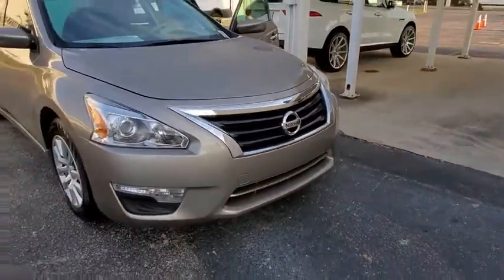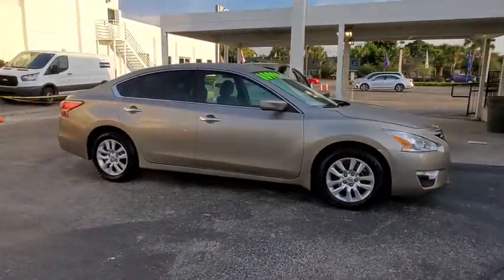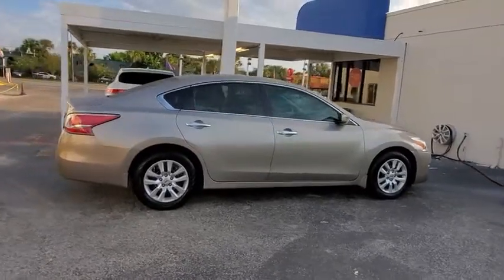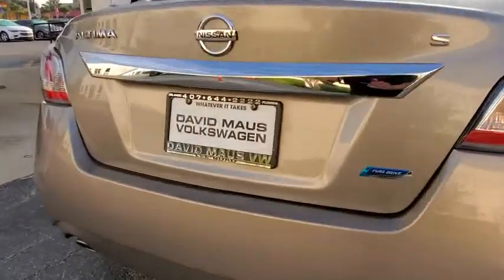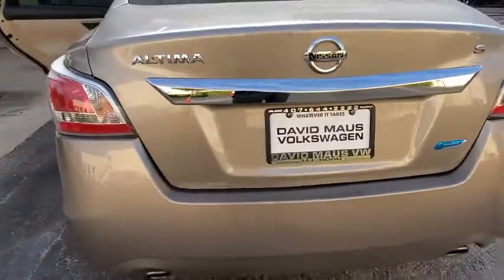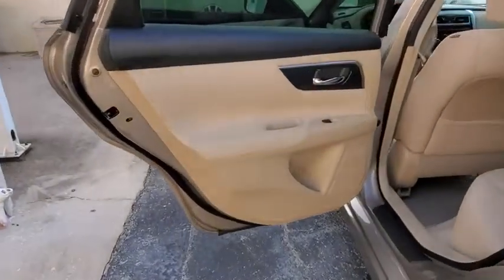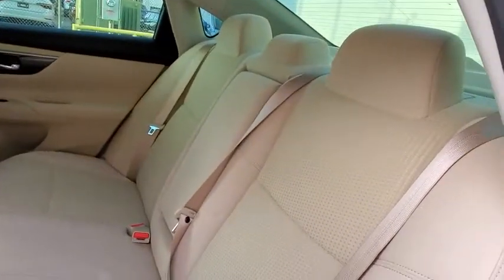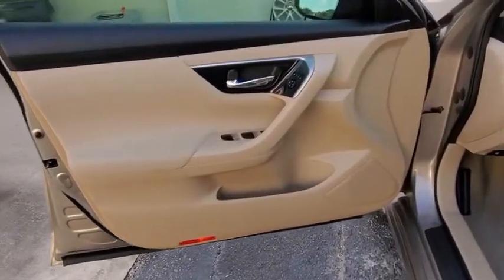2014 Nissan Altima Orlando, Sanford, Kissimme, Clermont, Winter Park, FL 90985A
Saharan Stone Metallic New 2014 Nissan Altima available in Orlando, Florida at Dave Maus VW North. Servicing the Sanford, Kissimme, Clermont, Winter Park, FL area.
2014 Nissan Altima 2.5 S - Stock#: 90985A - VIN#: 1N4AL3APXEC196677

CVT with Xtronic.CARFAX One-Owner. Clean CARFAX. 2014 Nissan Altima 2.5 FWD CVT with Xtronic 2.5L I4 DOHC 16VFlorida fun driving in the sun ! Recent Arrival! Odometer is 53563 miles below market average! 27/38 City/Highway MPGAwards:* 2014 KBB.com 12 Best Family Cars * 2014 KBB.com 10 Most Comfortable Cars Under $30,000David Maus VW on Lee Road proudly serving the following communities.